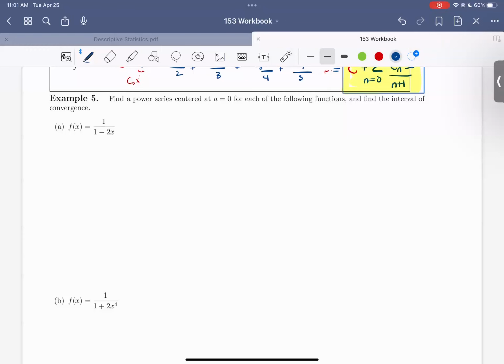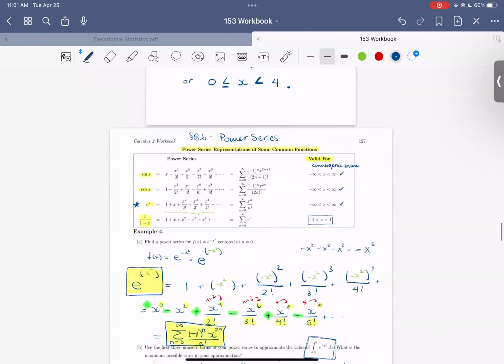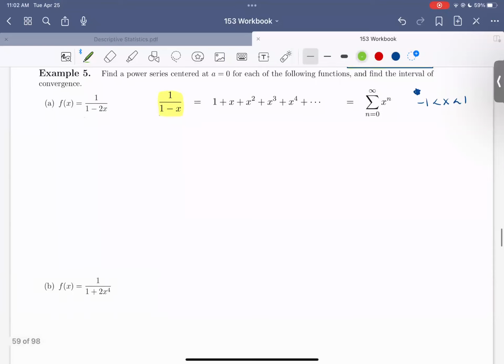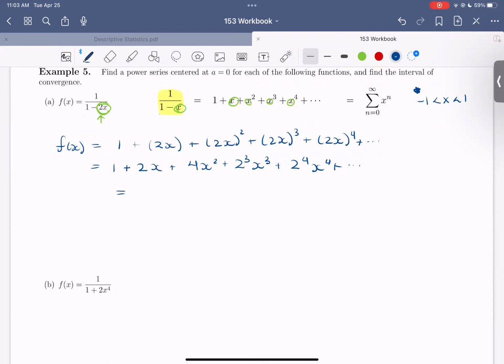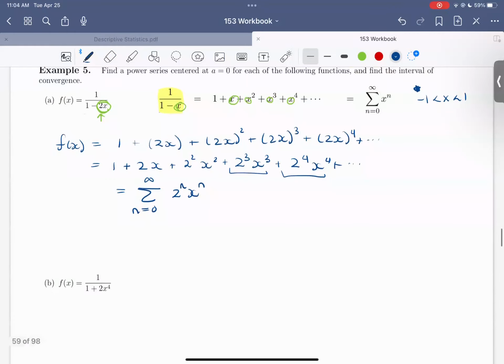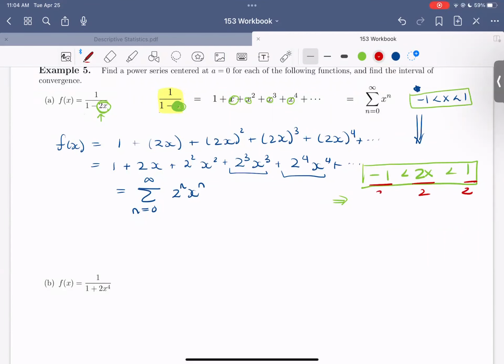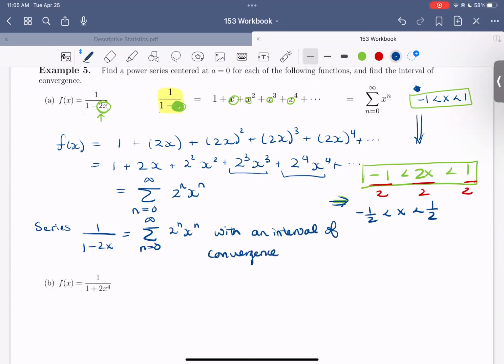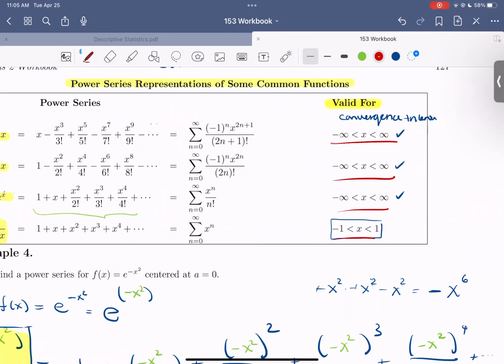8.6.8: Power Series, Part 8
In this video, we work through Example 5a in Section 8.6. We use the Differentiating and Integrating Power Series Theorem to help us!